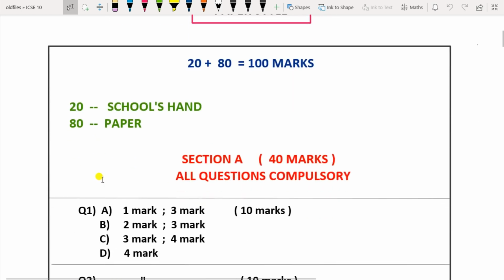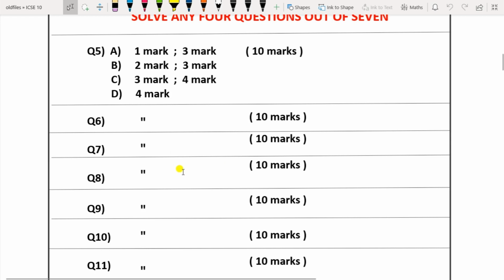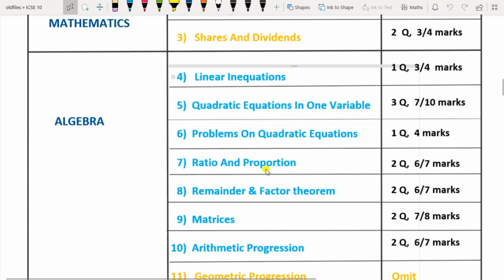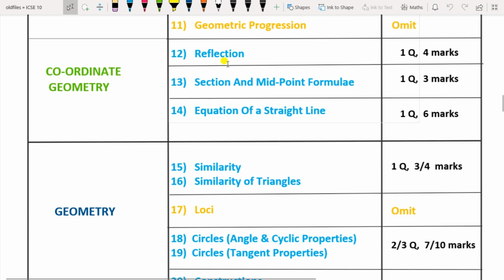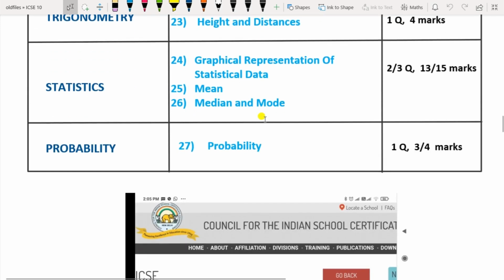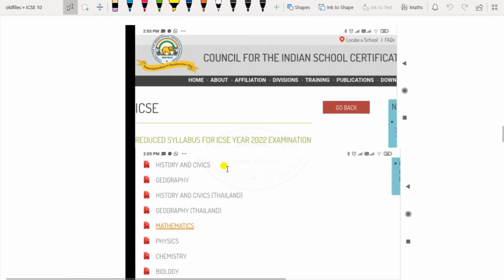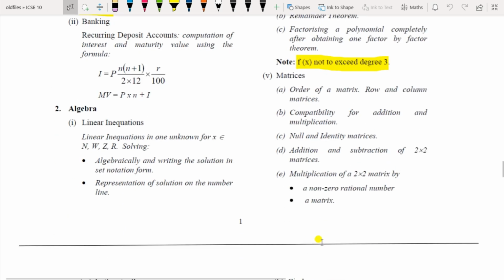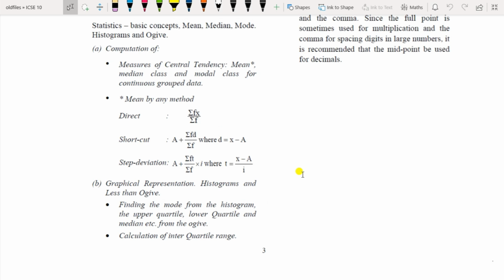ICSE-10 Maths|"LATEST SYLLABUS & MARKS DISTRIBUTION"|Board Exams|“GET THE MATH”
ICSE-10,Math,"Latest syllabus, Paper Style, Reduced syllabus of 2022, Marks Distribution chapterwise, BY SAVITA PAWAR “GET THE MATH”.